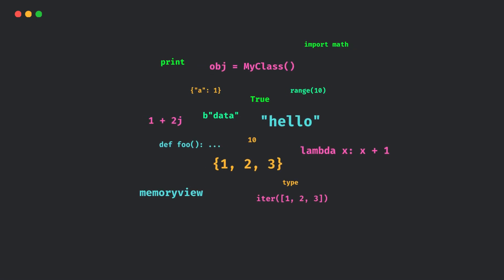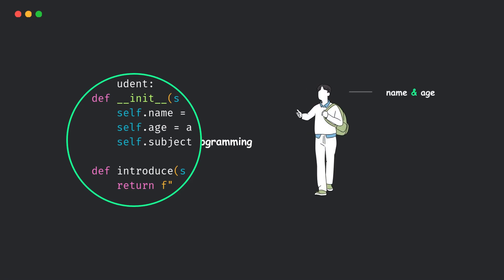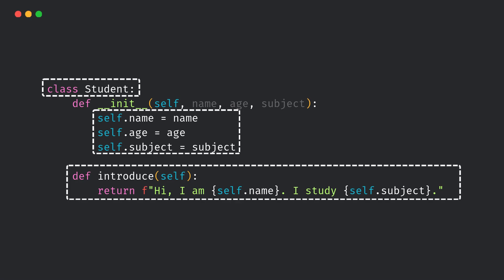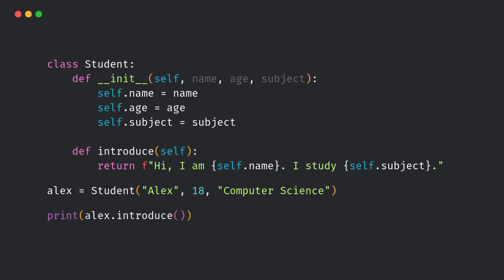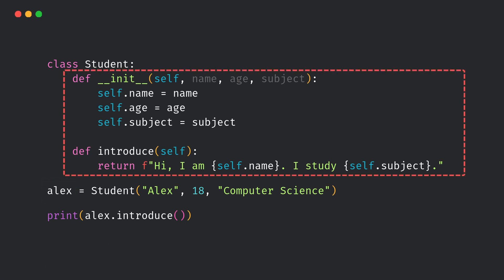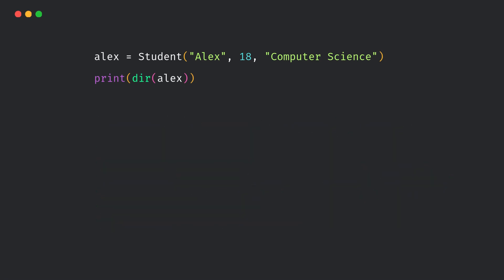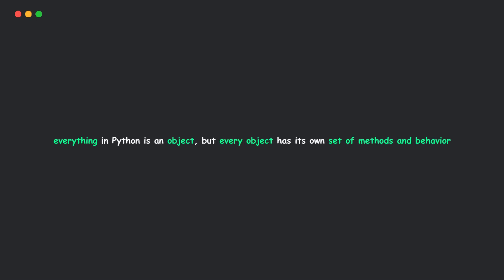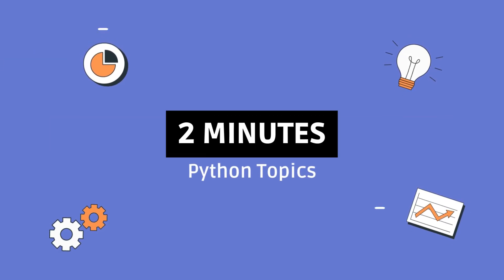Object-oriented Programming in Python...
Want to truly understand Object-Oriented Programming in Python without getting lost in jargon?

In this video, I break down Python OOP in the simplest way possible:
✅ What is a class?
✅ What is an object?
✅ What are methods?
✅ Why do we even use OOP?
✅ How does it reflect the real world?